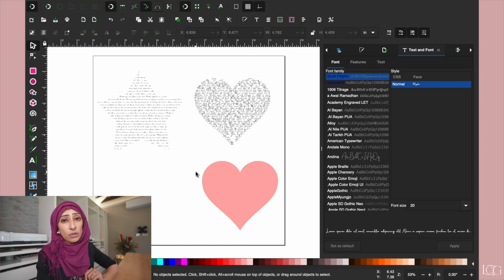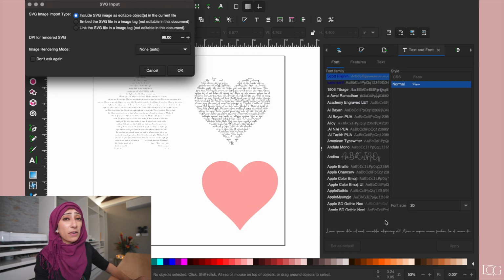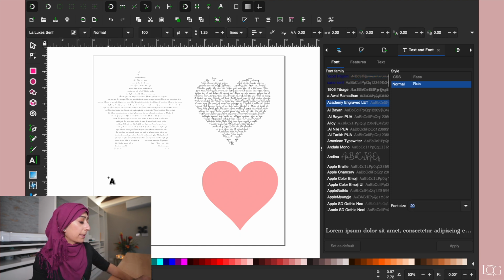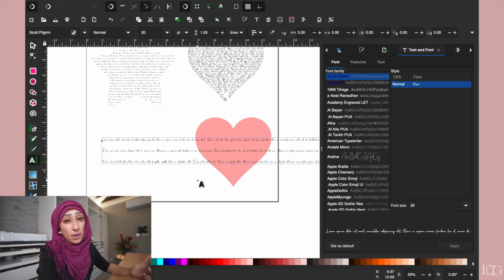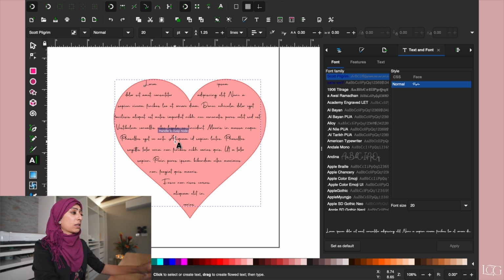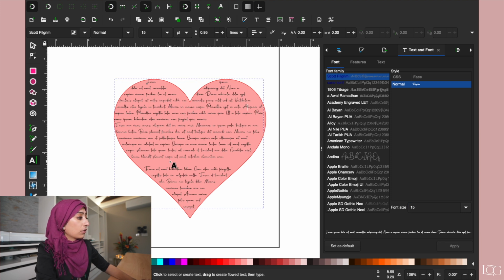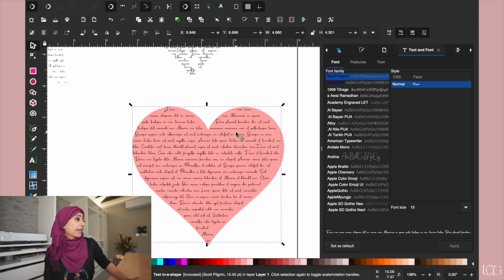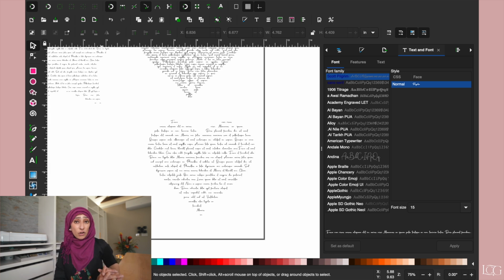Mould Text to a Shape in Inkscape | Inkscape for Crafters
Hey Crafters! Today we'll learn how to mould text into a shape in Inkscape - this is a very easy technique that really only requires two steps to complete. I'll demonstrate this with a heart shape, but you can do the same with any shape you like.

Timestamps:
00:00 - Introduction
00:40 - How to open the heart SVG in Inkscape
01:09 - Convert heart to a path
 01:20 - Add text
01:50 - Flow into Frame
02:15 - Editing the text for a better look
03:09 - Justify the text for a better fit in the frame
03:33 - Outro

* Discount applies on orders of £50+, excluding machines, Cricut Access and Digital Images.

1) Cricut Maker
2) Cricut Explore Air 2
3) Cricut Fine Point Blade
4) Cricut Scoring wheel - Single and Double combo pack
5) Cricut Pastel Glitter Cardstock
6) Cricut Cardstock Sample inc. white